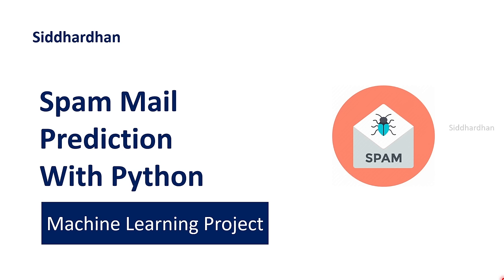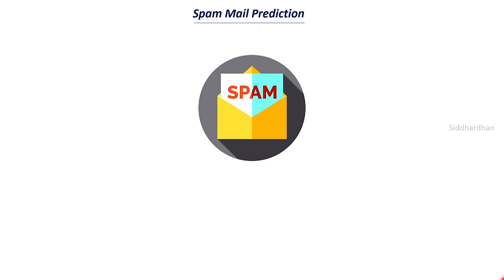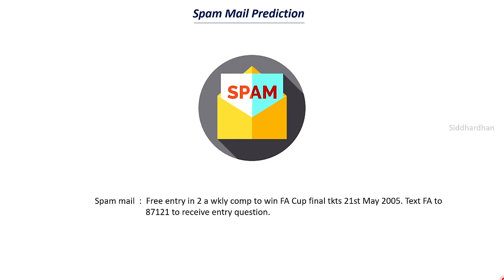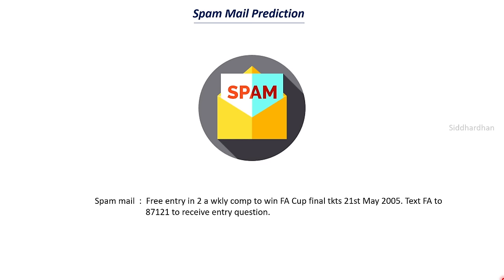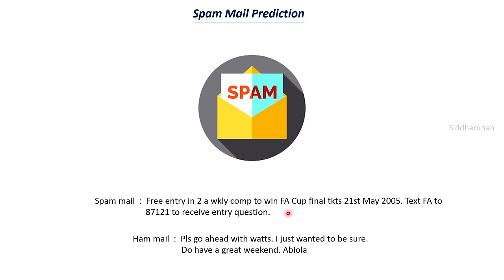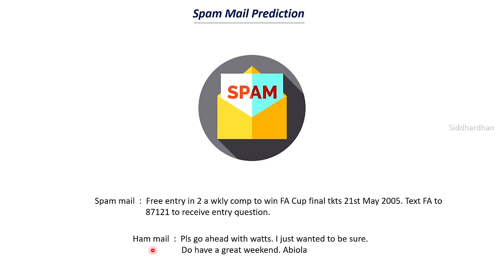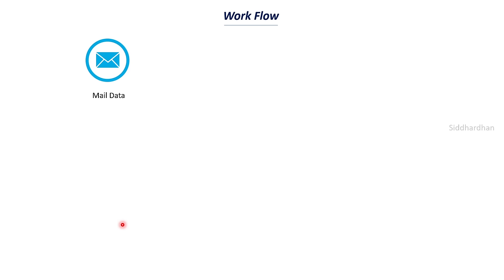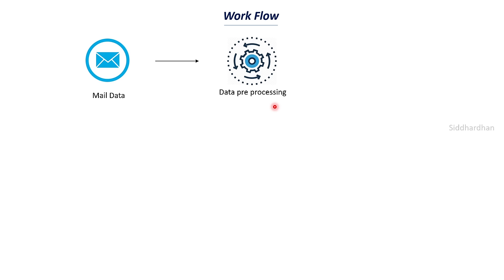Project 17. Spam Mail Prediction using Machine Learning with Python | Machine Learning Projects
. In this video, I explained how you can build a Spam Mail prediction system using Machine Learning with Python. This is one of the most important Machine Learning Projects.